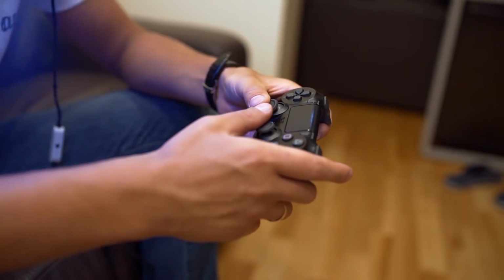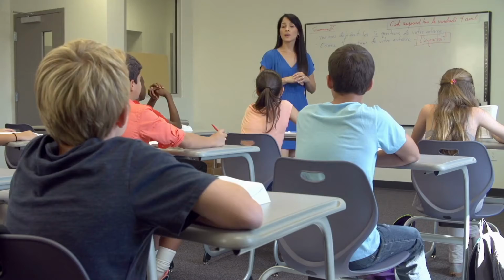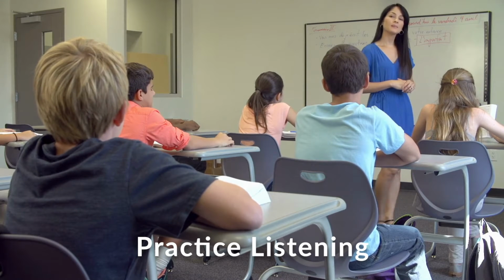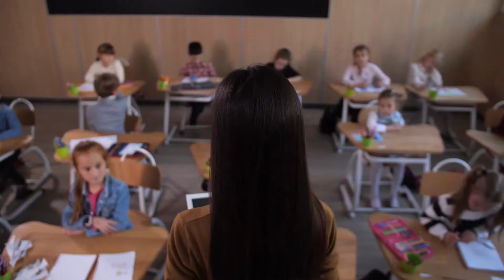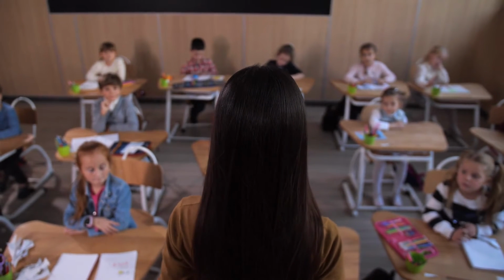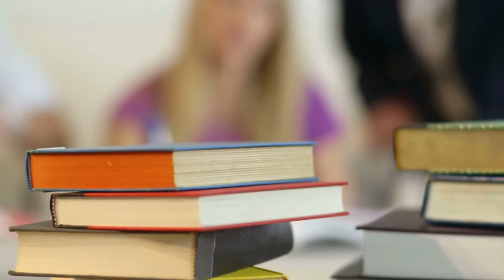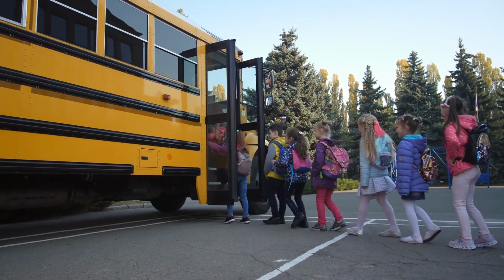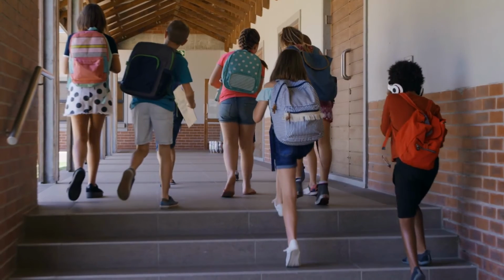Back to School Series - Practicing Going to School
In this video you will find tips and suggestions to help you and your child have a successful beginning of the school year.

In the video series the following topics can be found:
Video # 1 Introduction to the Back to School Series
Video # 2 Discussing Important Topics
Video #3 Preparing for Transitions
Video #4 Get to Know Your School
Video #5 Practicing Going to School

My book "Raising The Well-Adjusted Child: A Parent's Manual" is for sale on Amazon.

Remember this video is just suggestions to try, they may not work for everyone.  Use what you can from them. This information is presented for entertainment and the owner is not engaged in rendering psychological, financial, legal, or other professional services. If expert assistance or counseling is needed, the services of a competent professional should be sought.